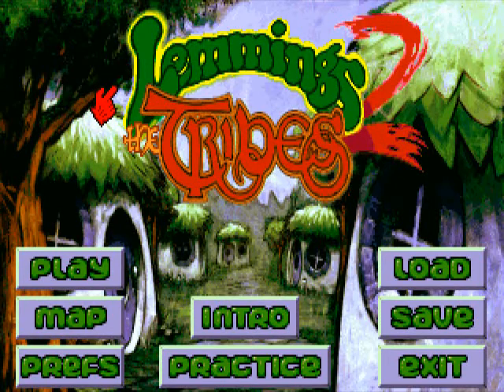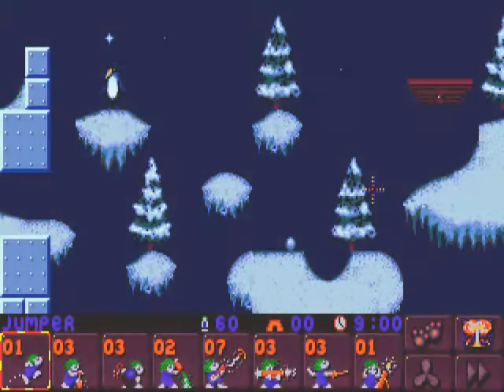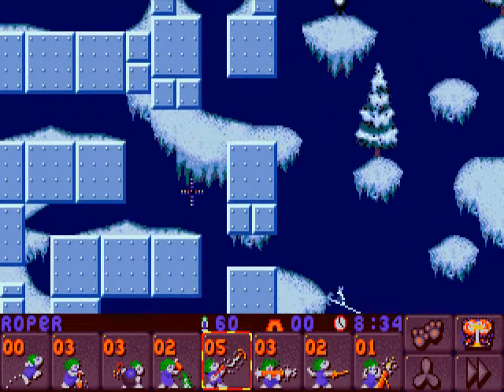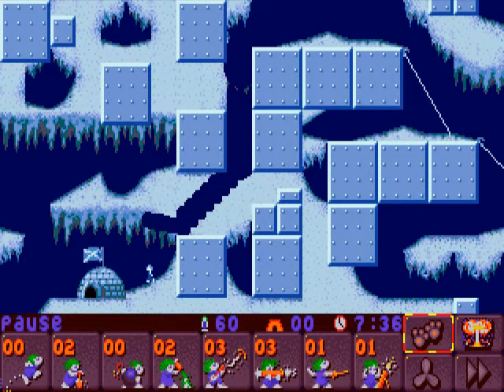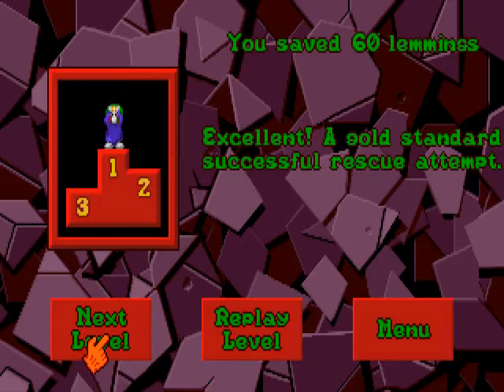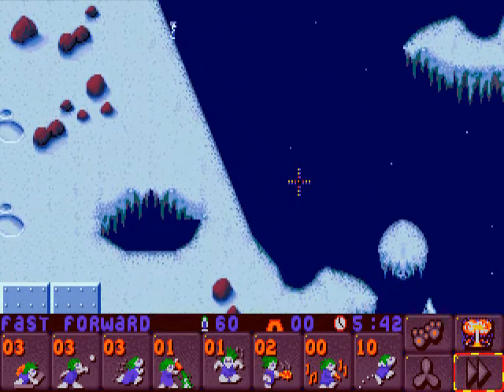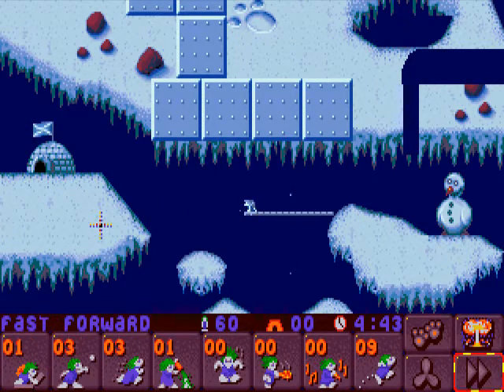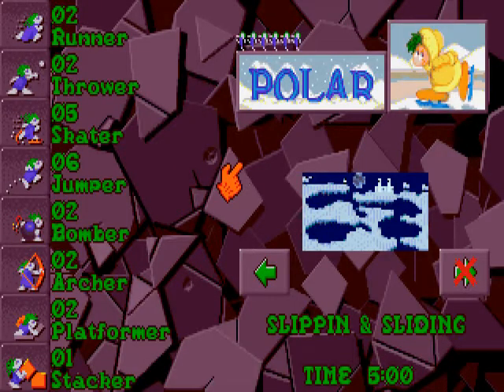Lemmings 2: The Tribes [PC] Part 38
Polar tribe levels 5-6.